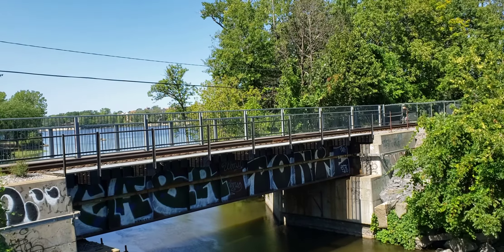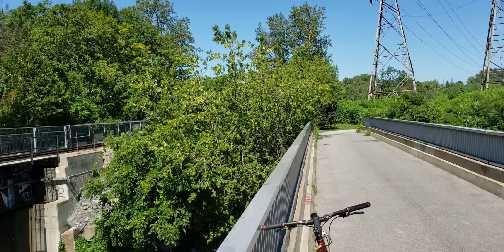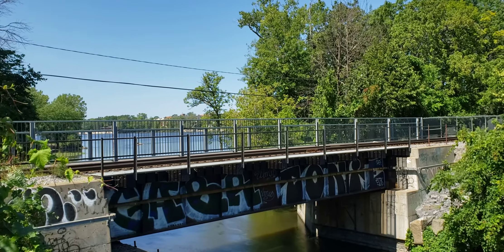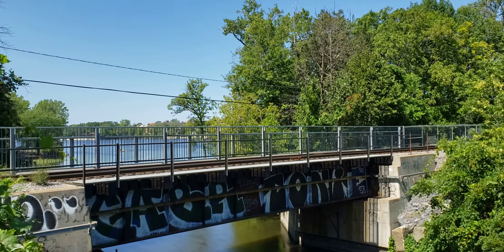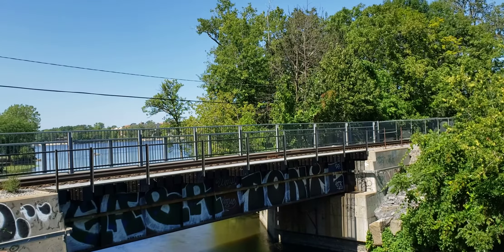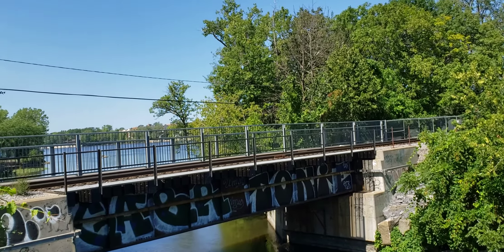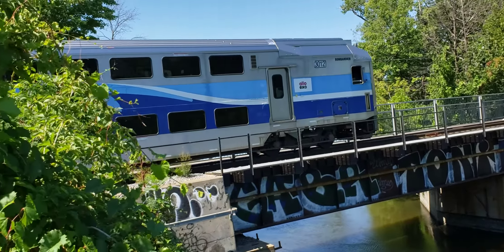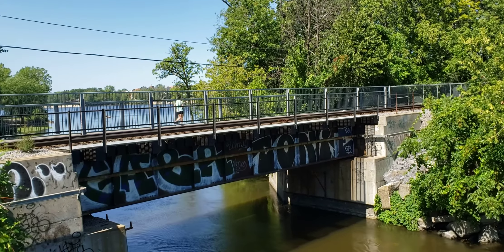TRAINS EXO Commuter Train Crossing Small Perry Island Bridge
At the Perry Island pedestrian bridge in the Ahuntsic borough of Montreal  I got a EXO commuter train running a few minutes late  in coming Montreal.   The southbound passenger train hS crossed Des Prairie river and goes over a short girder bridge spanning the channel between Perry Island and Montreal.

 The train is powered by an EMD F59PHi built in the early 90s and it hauls a 6 car train of Bombardier multilevel passenger coaches that were bought especially for service in the Mount Royal Tunnel.